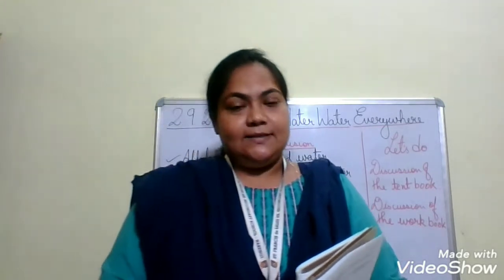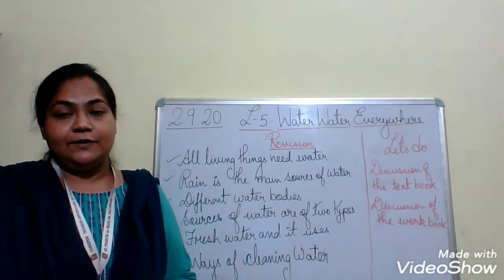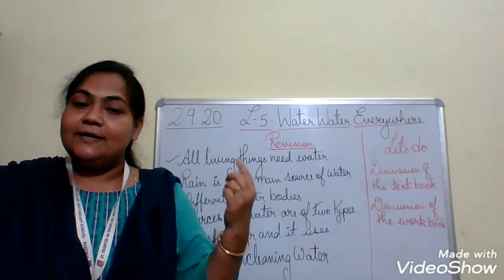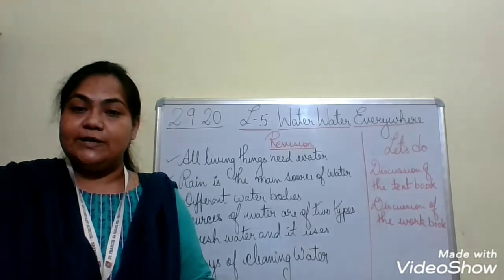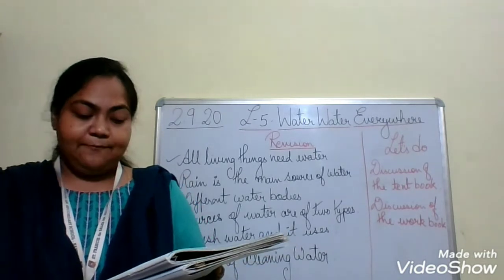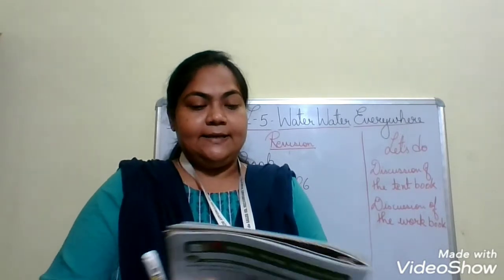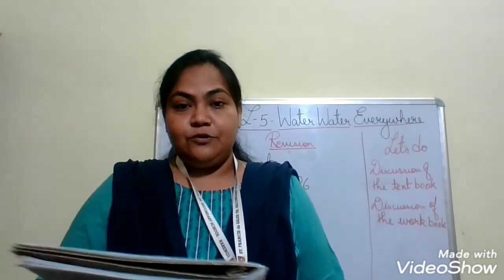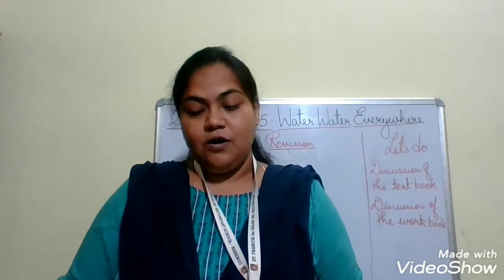Class 1 B#EV.S# 2/09/20#@sfsnarengi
Revision video of lesson5